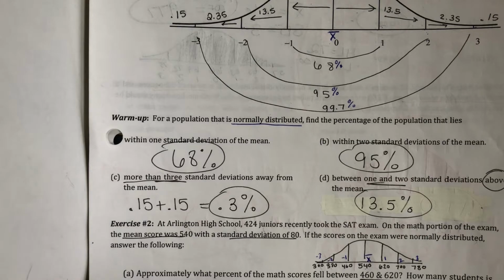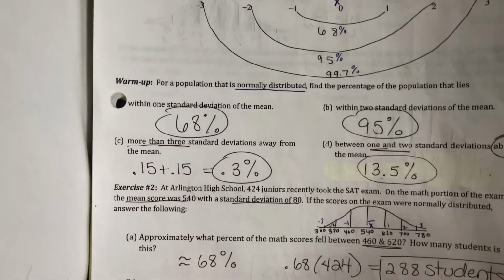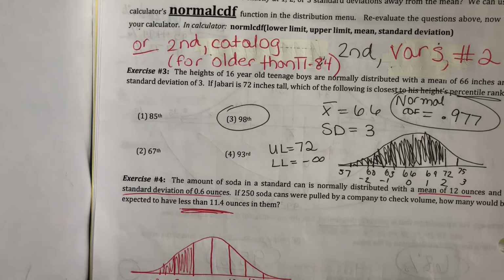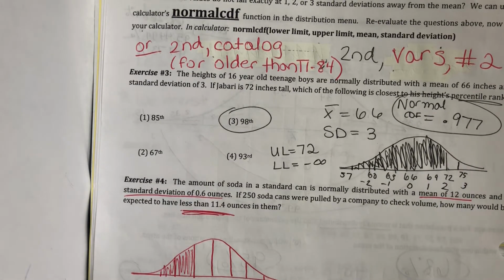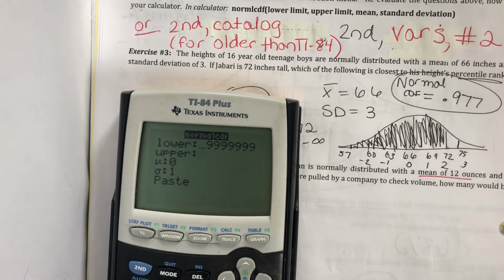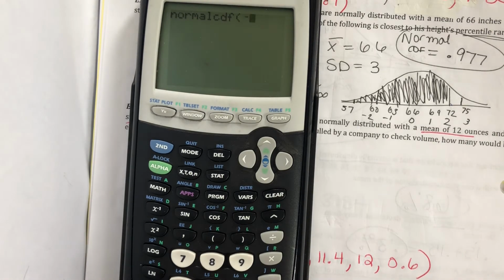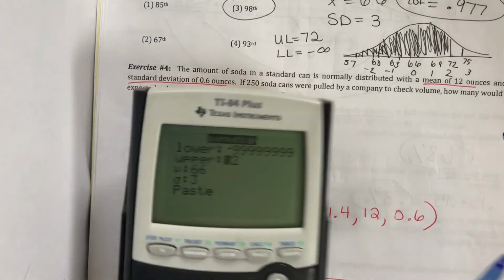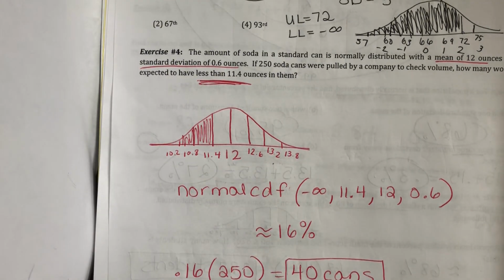April 27, 2020